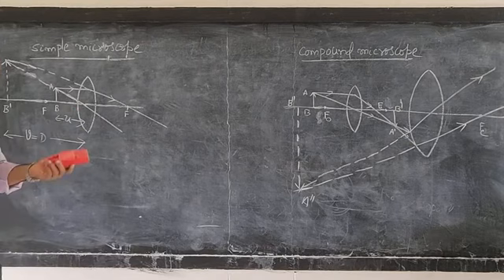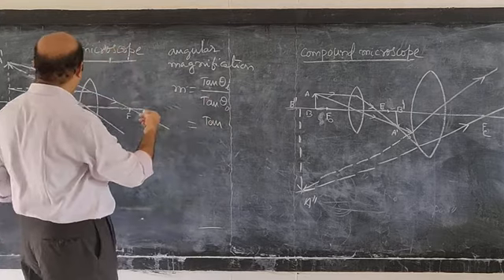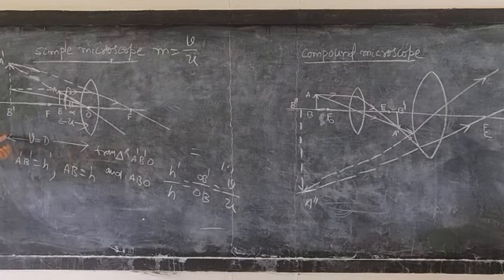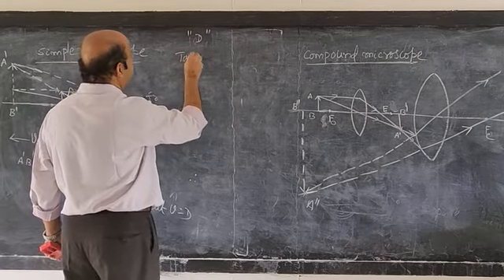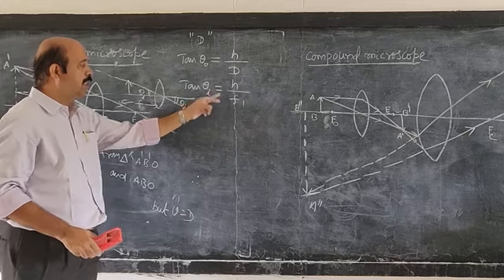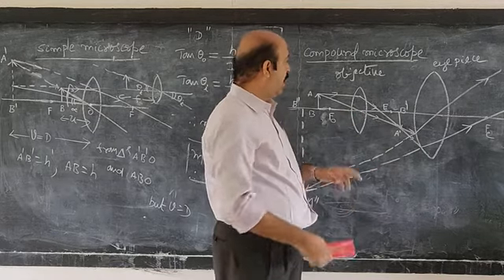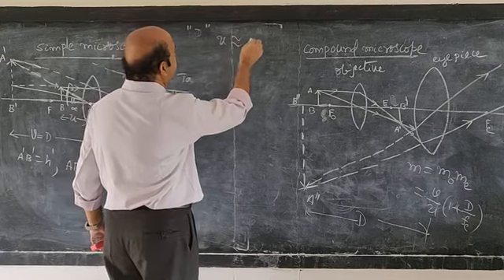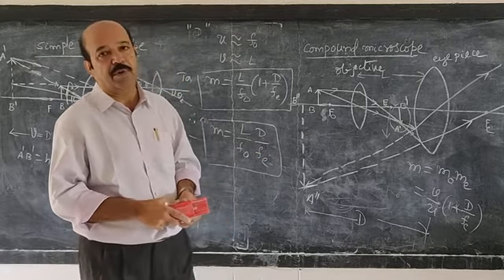A.P.Second year intermediate Physics, Optics-9, Microscope